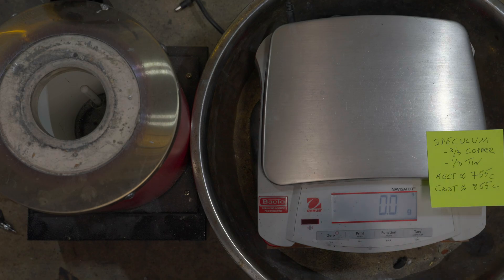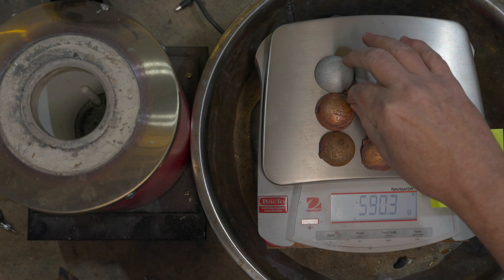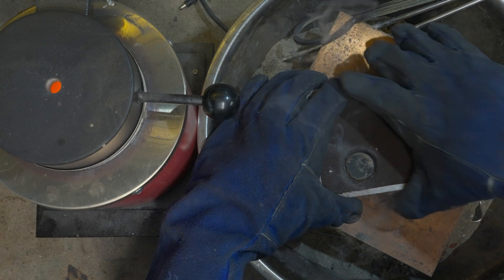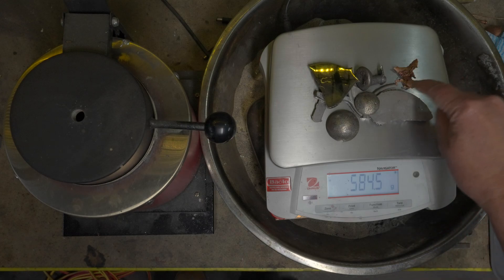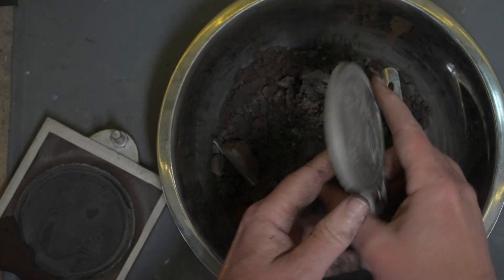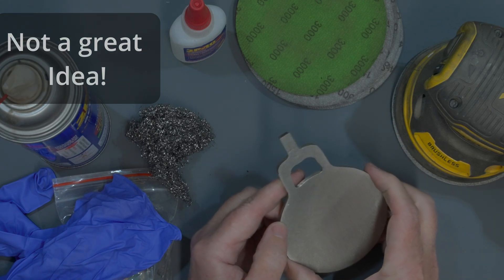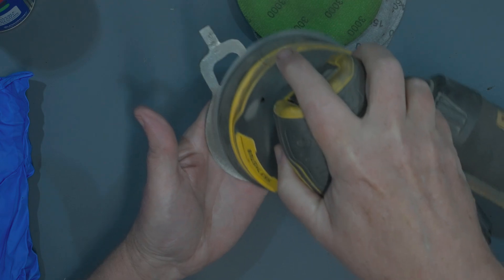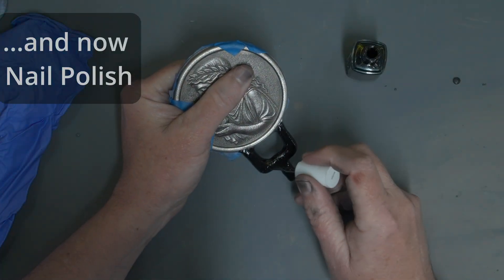Recreating a bronze age mirror from Speculum.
The bronze age metal worker's skills were spectacular. Not only was their work detailed and meticulous, but they also had a deep understanding of alloying elements to produce metal alloys for specific uses.

Today, I am casting and polishing up a traditional speculum mirror popular among the wealthy some 3,000 years ago. Speculum is a precise 68% copper / 32% tin alloy that is hard, very brittle, but can be polished to a mirror like finish that is colour neutral.

We still use speculum today for high quality first surface mirrors in use with telescopes etc. Here are the details of how I recreated a Greek bronze age mirror including a nod to the Gods Persephone and Hades.